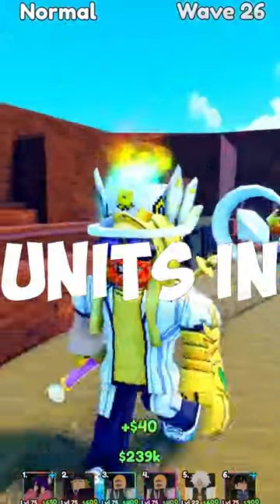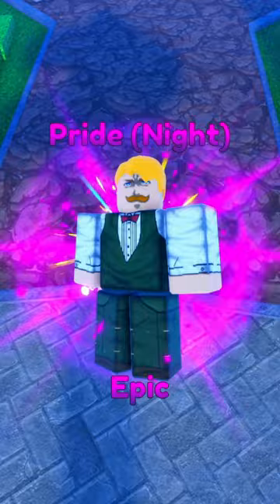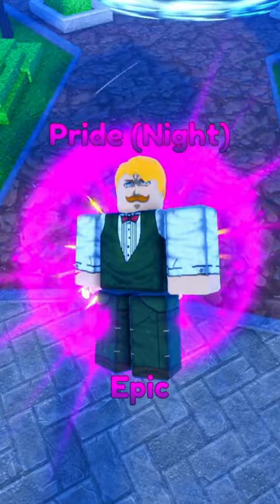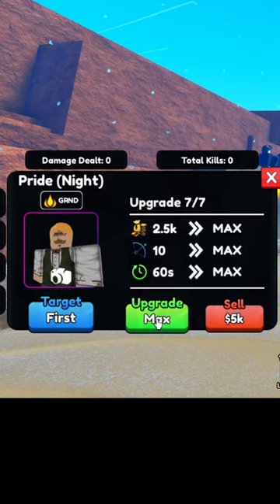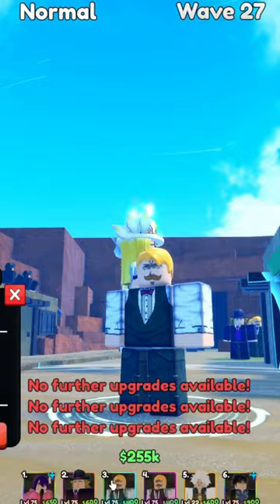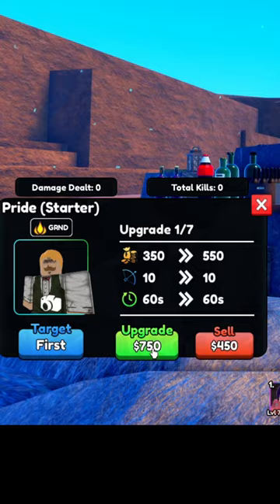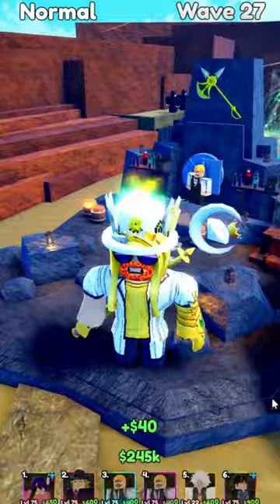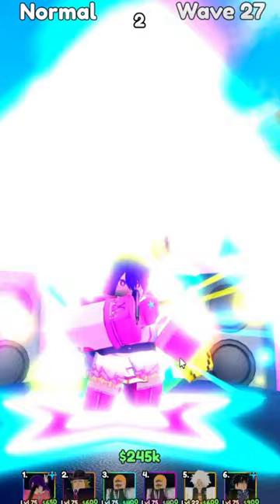The New Best Money Farm Units In Anime Last Stand (Shorts Edition)